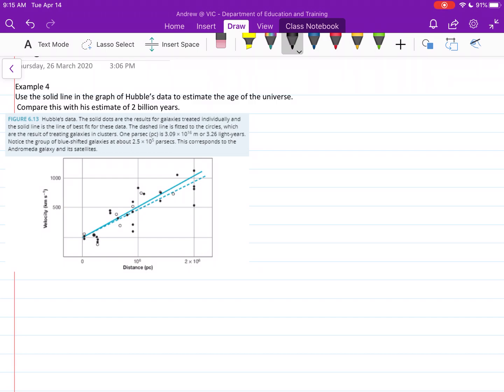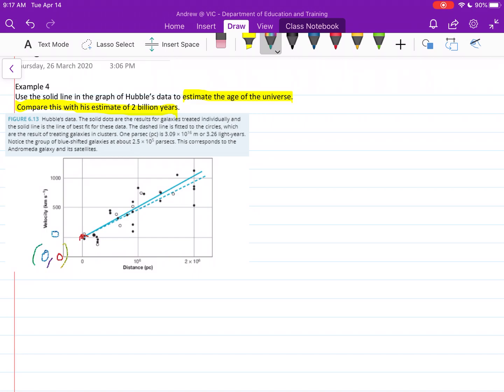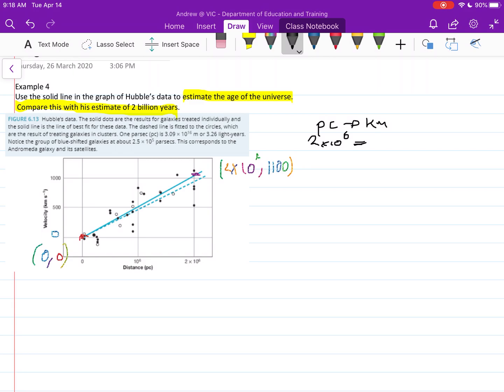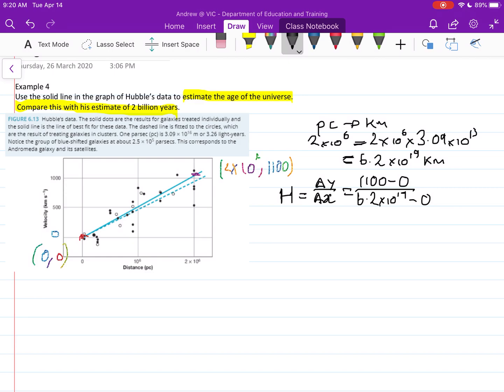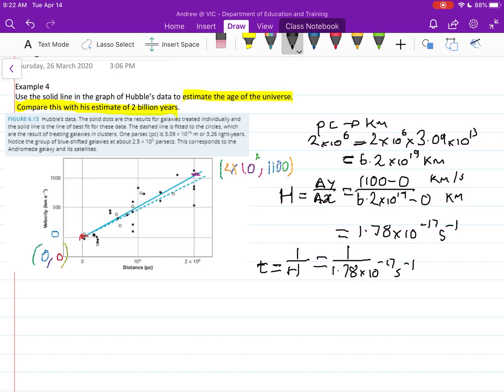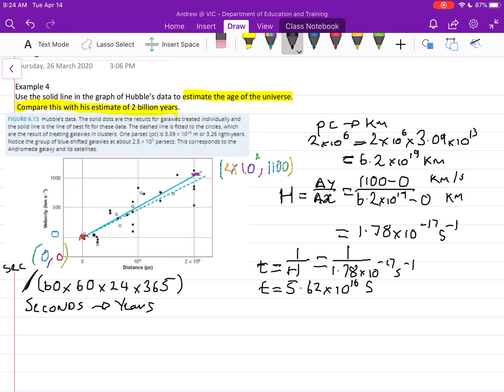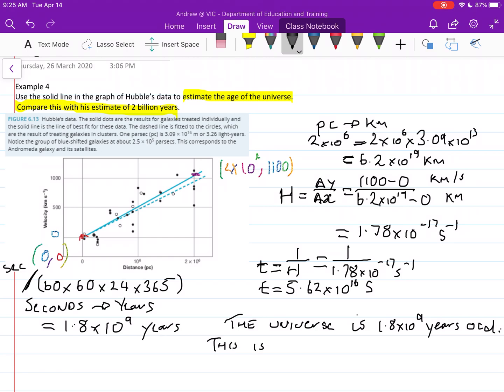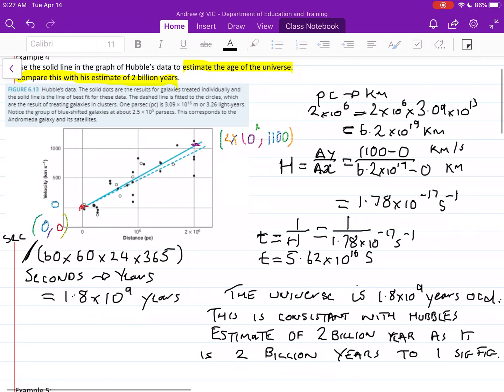Matter and the universe: Estimating age of the universe